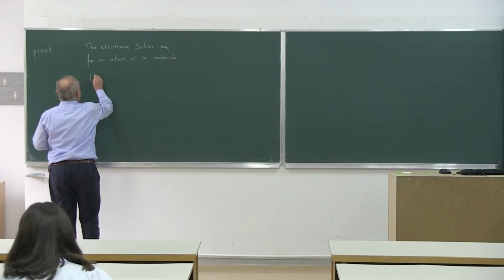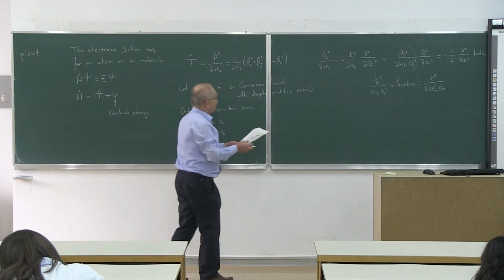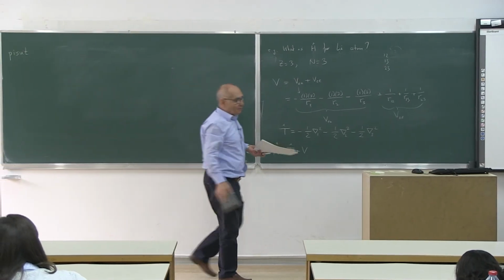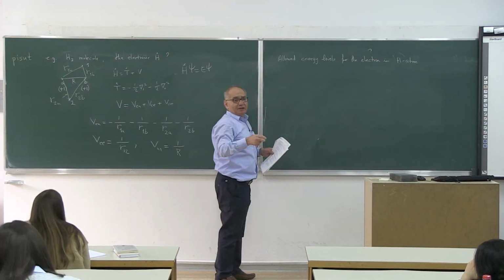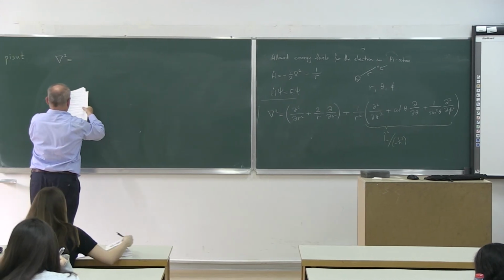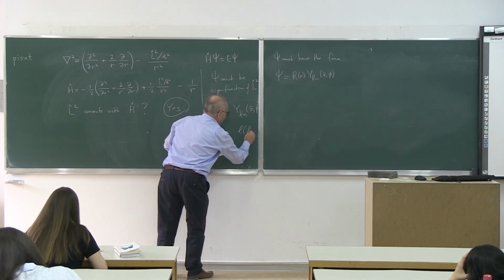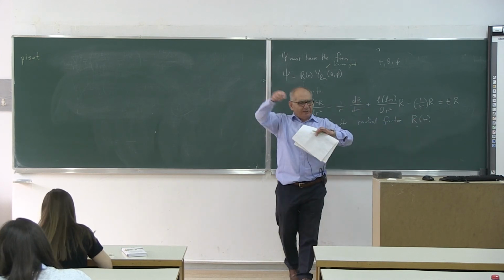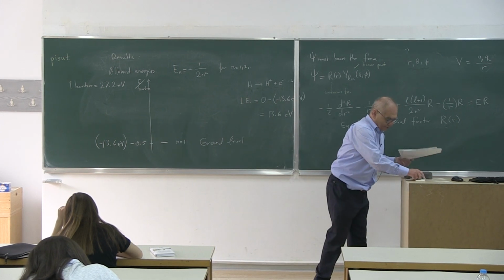Quantum Chemistry - Lecture 8.1